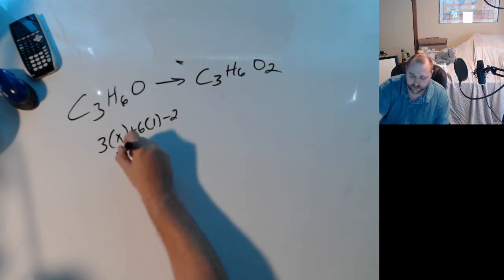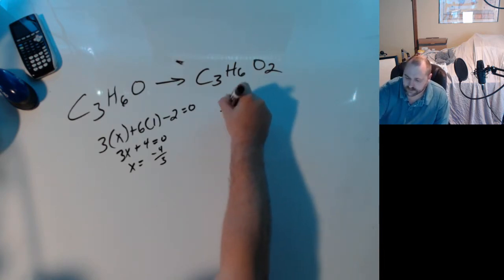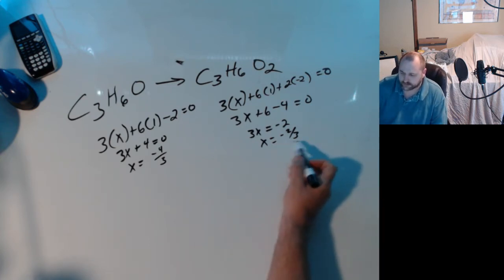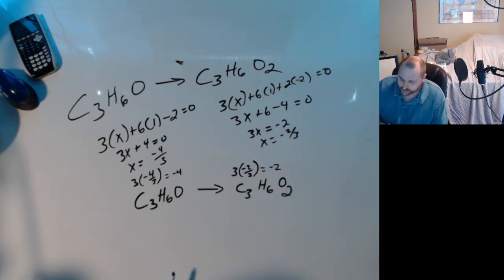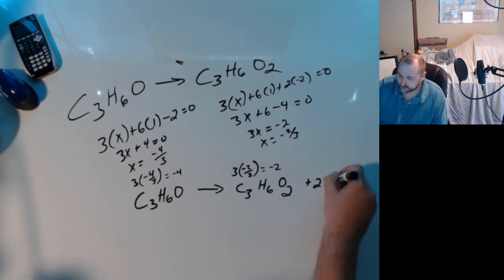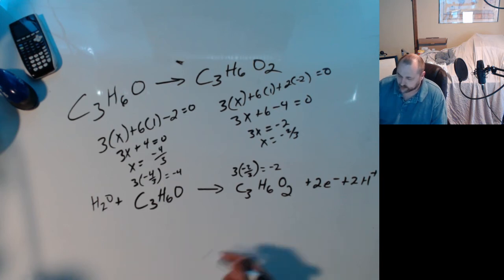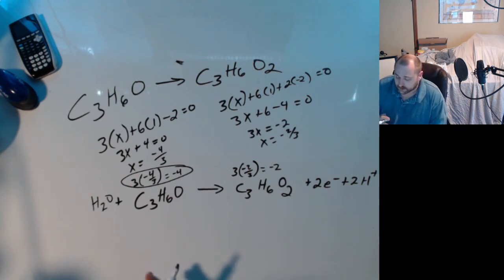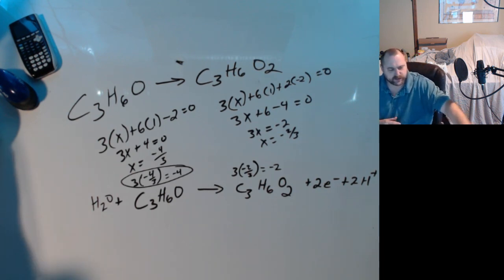Fractions as oxidation numbers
I explain how to handle balancing oxidation reduction reactions if you happen upon an oxidation number that is a fraction.